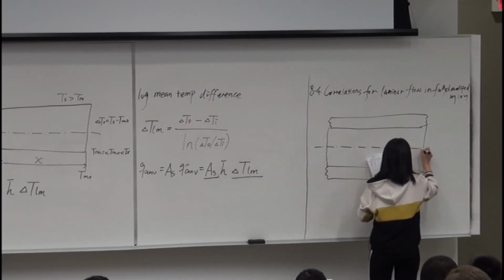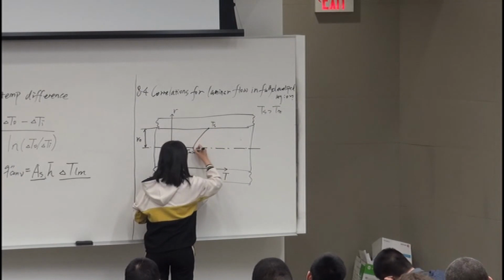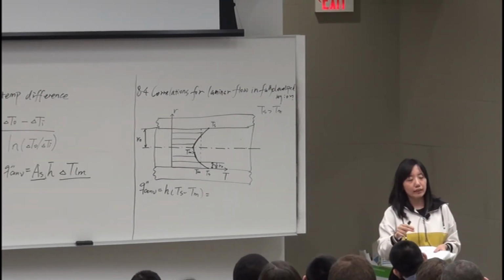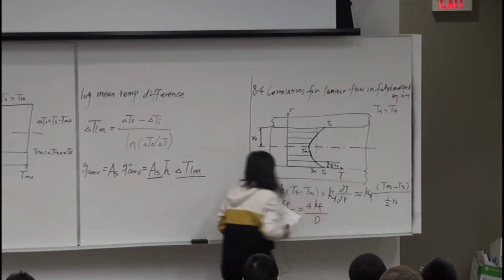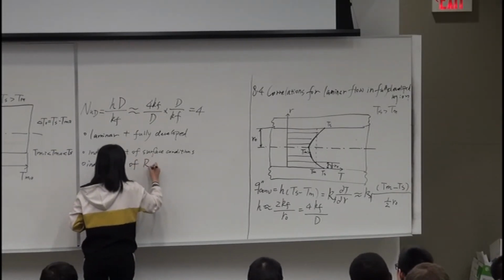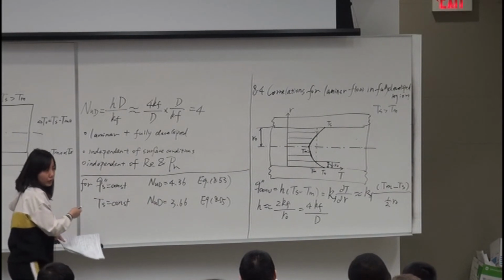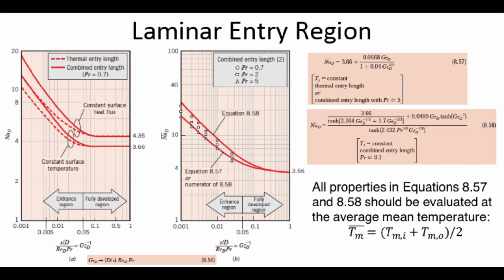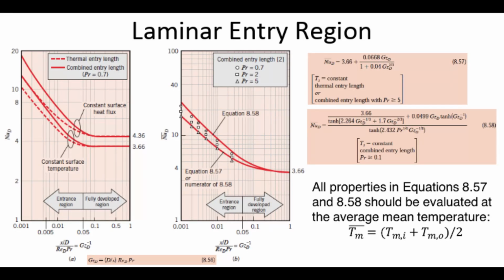46 2019 ChE314 Nusselt for laminar flow